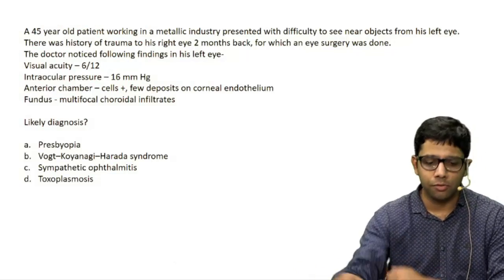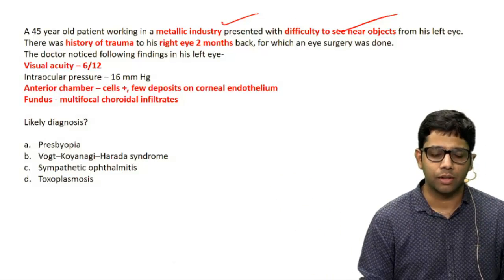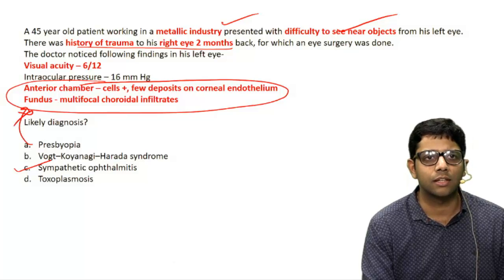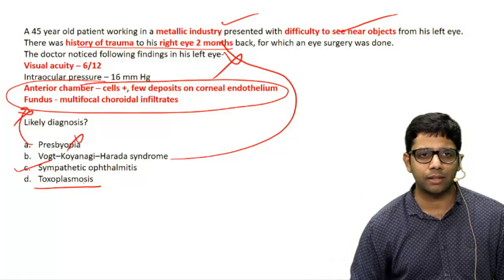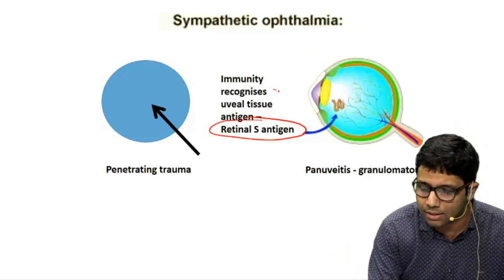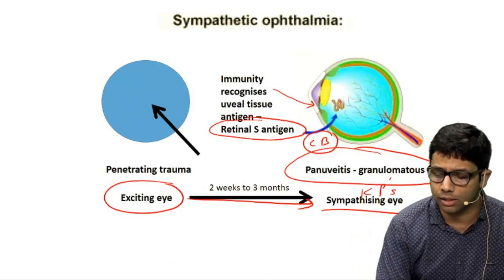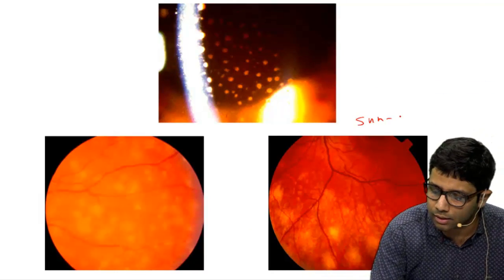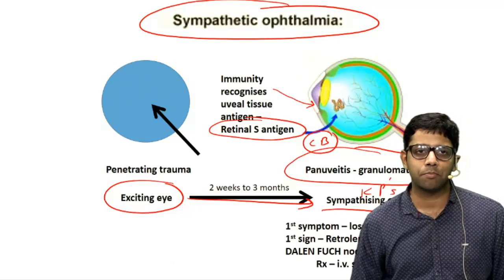Sympathetic Ophthalmia by Dr. Saurabh Sharma : eQ-Exclusive MCQ Discussion Series on eMedicoz